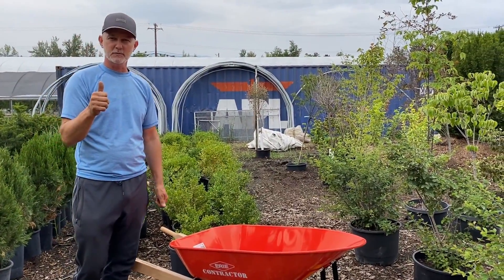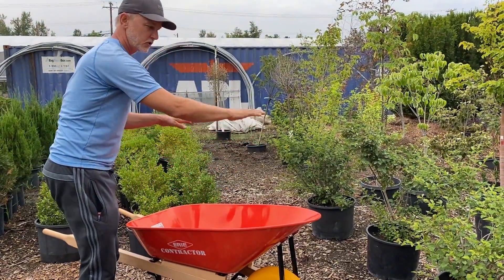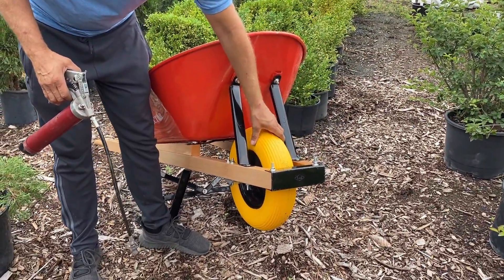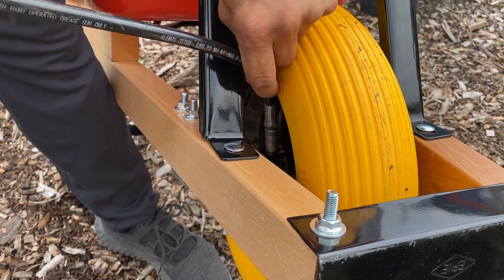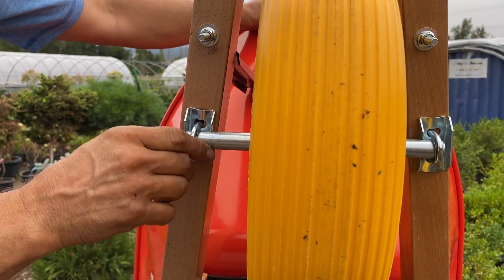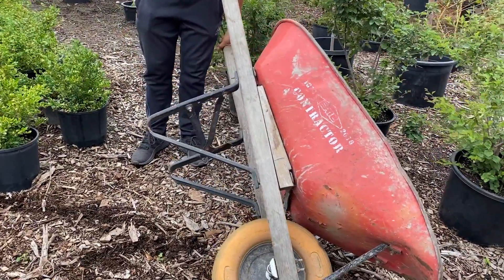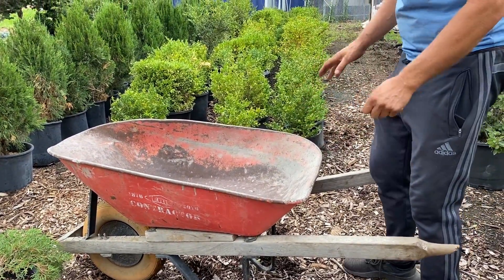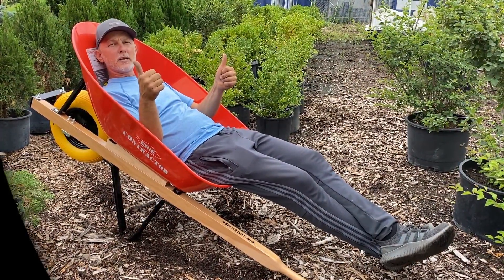Wheelbarrow Maintenance with Ryan at Creative Roots Landscaping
Ryan describes how to properly maintain and use a wheelbarrow.